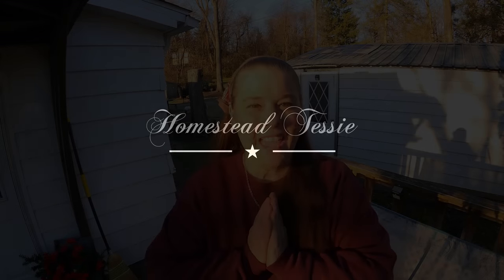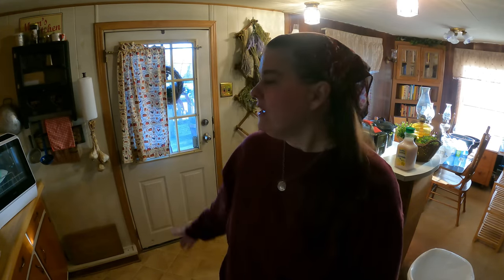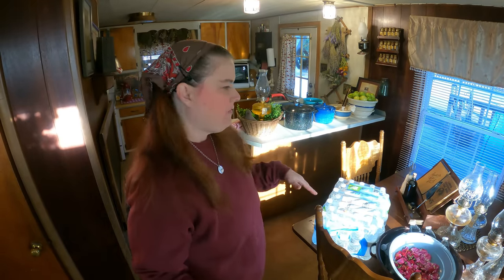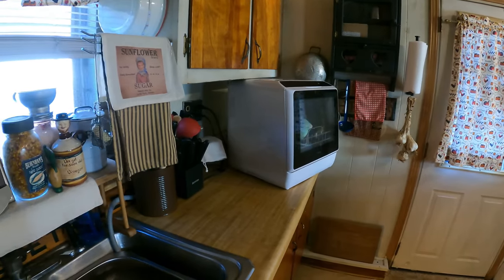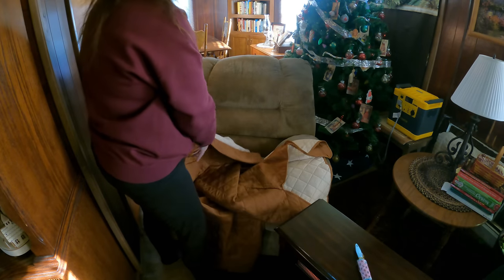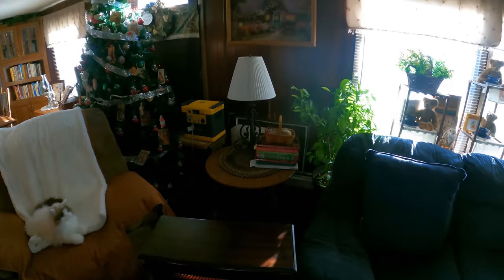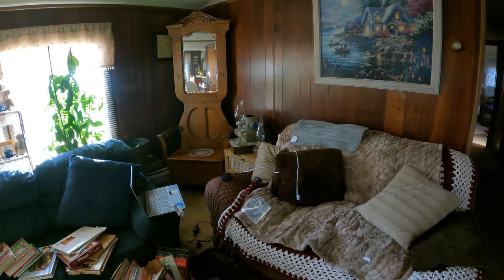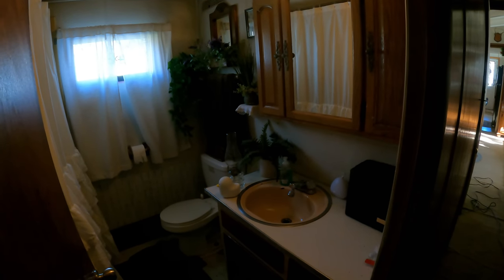1963 MOBILE Home || REAL LIFE